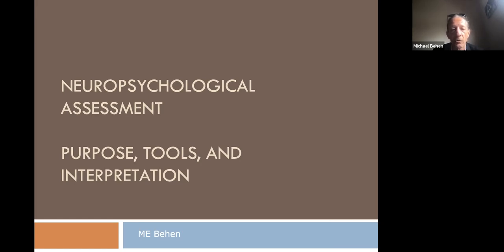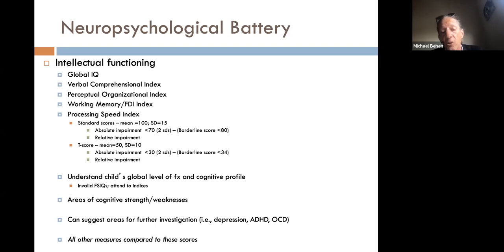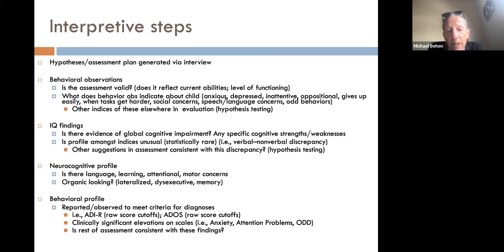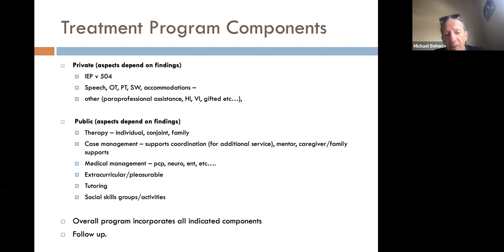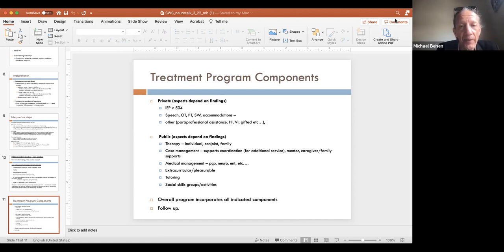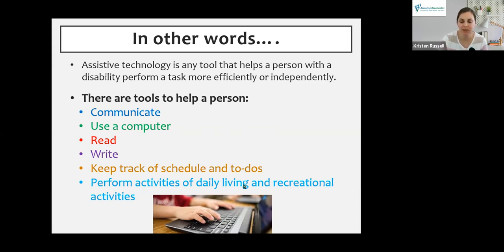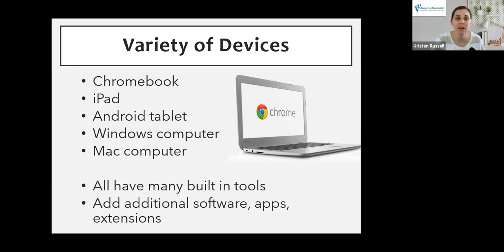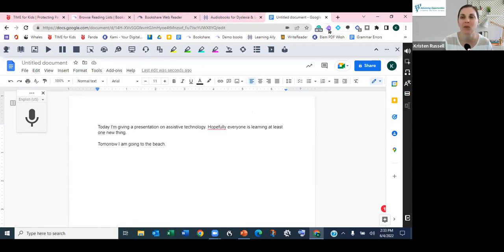SWF Educational Mini Summit June 4 2022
Sept. 3, 2022 | The Sturge-Weber Foundation provides this FREE event to all interested parties to learn more about Sturge-Weber Syndrome and related conditions.  Education Days are 3-hour virtual seminars (12:00-3:00 PM, EST) on designated days.  Professionals from dermatology, ophthalmology, neurology, and other medical fields provide information on SWS, treatments, and new research being done to improve the quality of life for patients and caregivers.  There is also an opportunity to ask questions and network with other patients and caregivers.

Michael Behen, Ph.D., Neuropsychologist

Kristen Russell, occupational therapist, and a RESNA-certified Assistive Technology Professional

Dermatology: Moise L. Levy, M.D. Physician-in-Chief, Dell Children’s Medical Center, Chief, Pediatric Dermatology, Dell Children’s Medical Center

Neurology: Anna Pinto, M.D. Boston Children's Hospital

The Sturge-Weber Foundation provides this FREE event to all interested parties to learn more about Sturge-Weber Syndrome and related conditions.  Education Days are 3-hour virtual seminars on designated days.  Professionals from dermatology, ophthalmology, neurology, and other medical fields provide information on SWS, treatments, and new research being done to improve the quality of life for patients and caregivers.  There is also an opportunity to ask questions and network with other patients and caregivers.

click the "Events" tab.